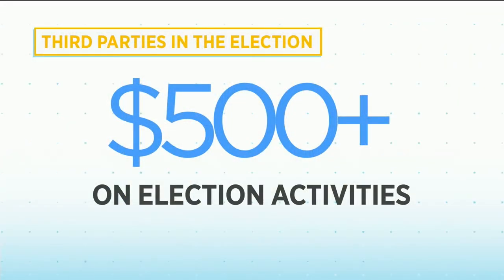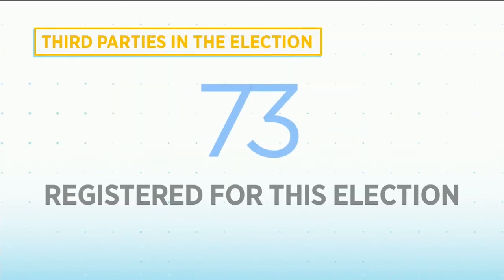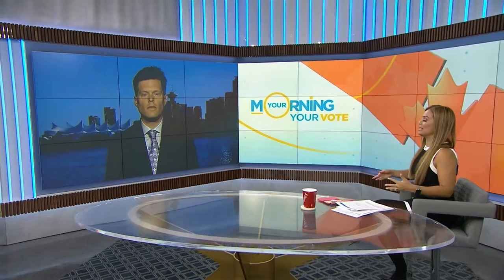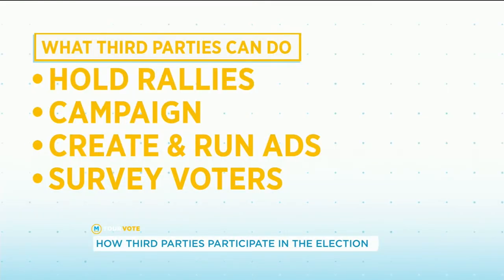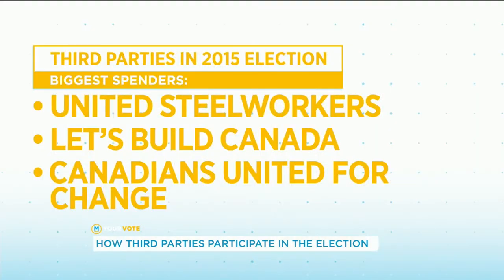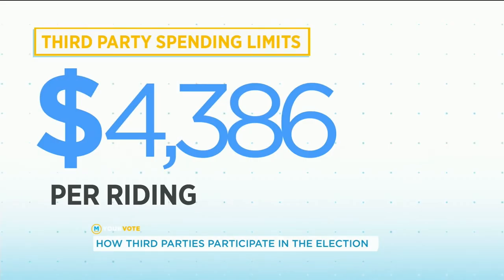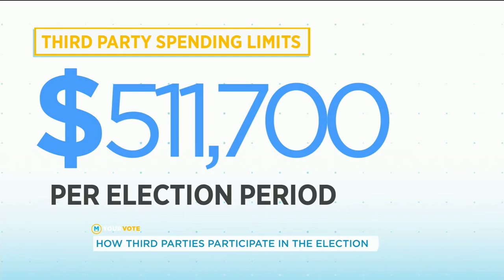How third parties participate in the federal election | Your Morning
Clayton Whitman, Lawyer and publisher of Democracy Law Blog, talks about the funding and involvement of third parties during the election.